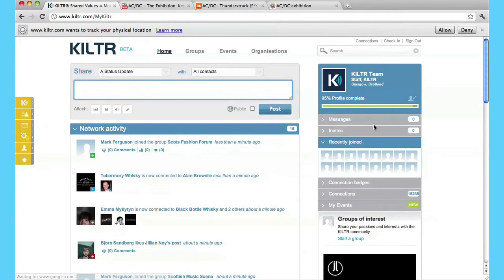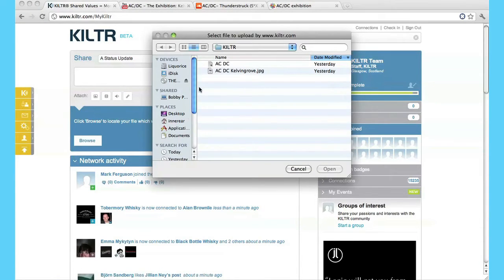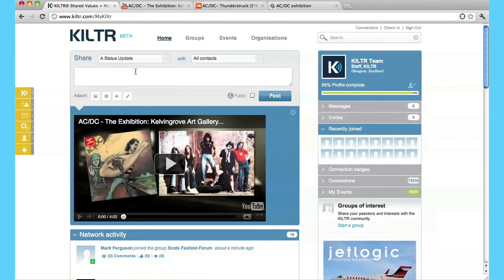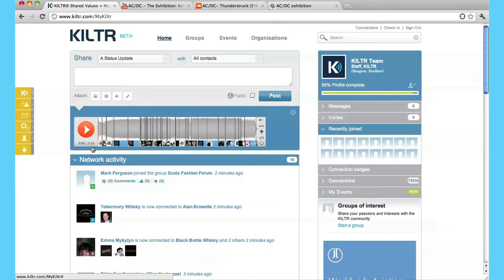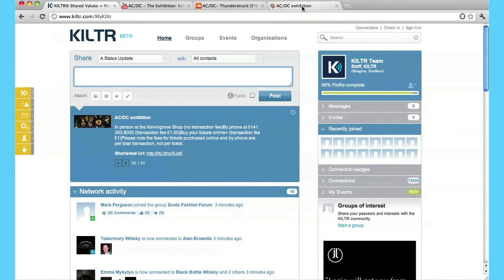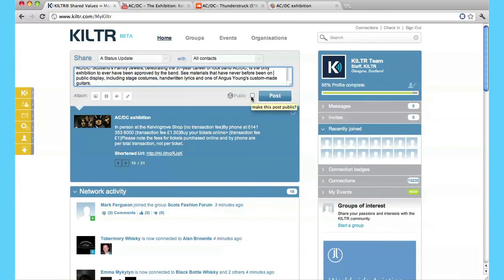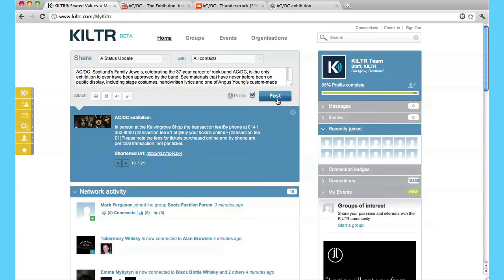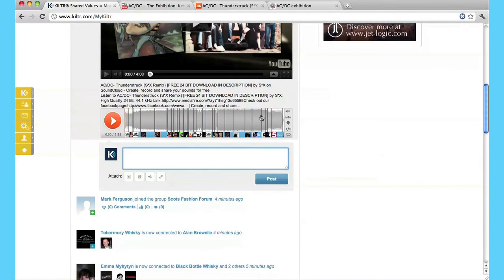KILTR How To Share Content